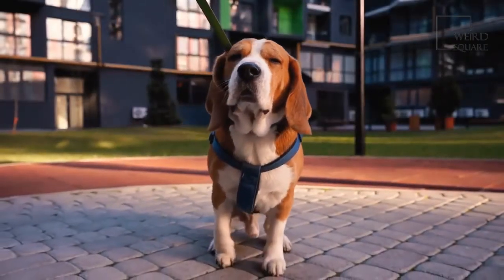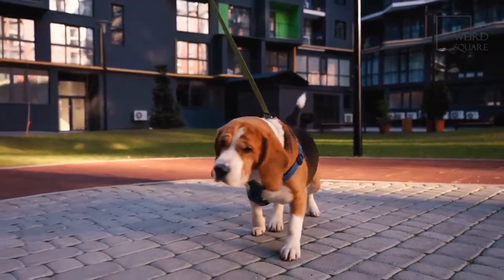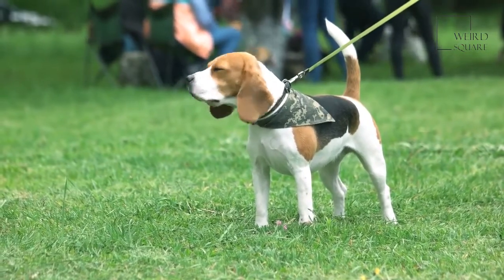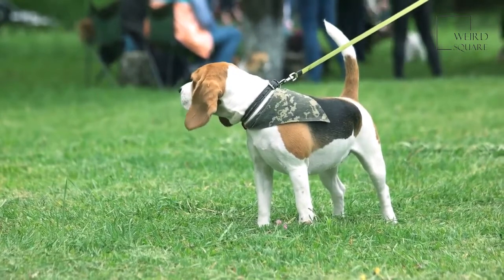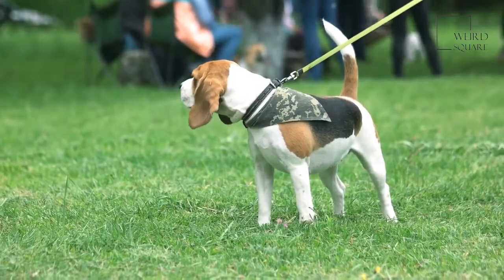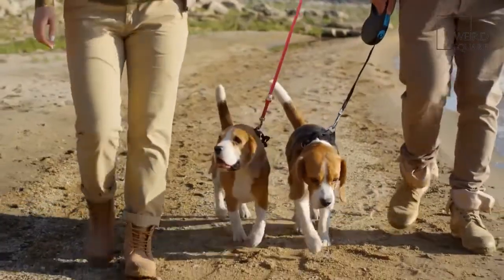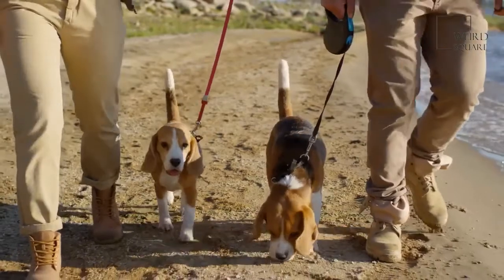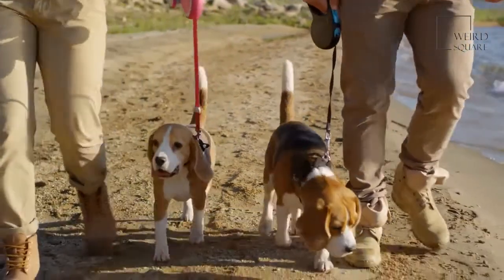Pocket Beagle |The modern Pocket Beagle is attempt to recreate the smaller old English scent hounds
The Pocket Beagle (also sometimes known as the Old English Pocket Beagle) is the name given to a unique line of miniature Beagles. As far back as the 13th century, breeders began to experiment with small hunting dogs created from the Beagle line. The product of their efforts was known as the Glove Beagle, so-called because it was almost small enough to fit on a glove.
The Pocket Beagle was developed alongside it, although it isn’t certain whether they were distinct dogs or simply two different terms that referred to the same thing. Regardless, these small scent hounds eventually disappeared from history. The modern Pocket Beagle is an attempt to recreate these small hunting companions that once strode beside English nobility. Due to their indefatigable nature and their amazing sense of smell (the nose contains some 220 million scent receptors), they are considered to be quintessential hare hunters out in the field.
The Pocket Beagle isn’t currently recognized as a distinct breed by any organization, but the American Kennel Club does recognize smaller dogs standing under 13 inches tall as acceptable attributes of the Beagle breed. Regardless, the Pocket Beagle is characterized by a slender and athletic physique, a long and erect tail, and drooping ears. The smooth medium-length fur is usually tricolor. The three most accepted colors are white, black, and tan, but other colors can be mixed in as well, including blue, gray, silver, red, and liver. There are even silver tricolor and chocolate tricolor coats.